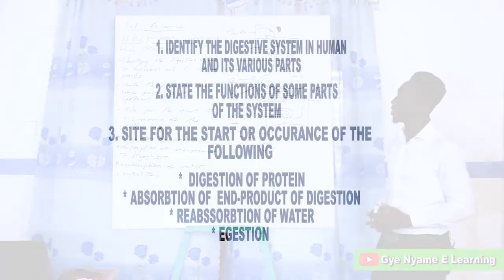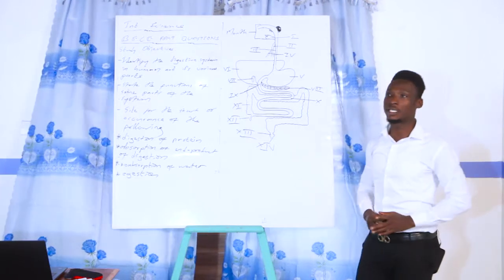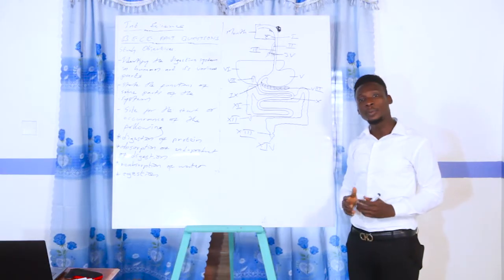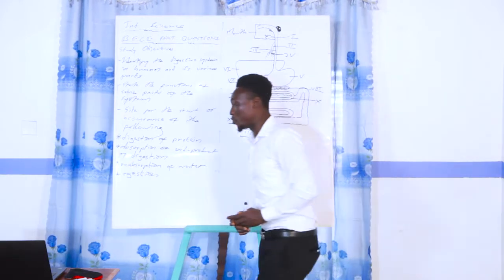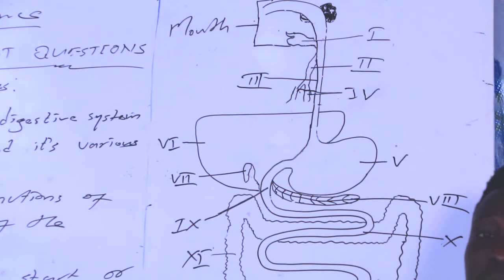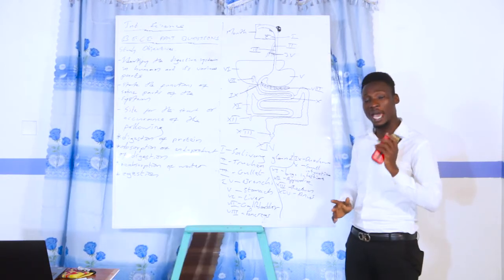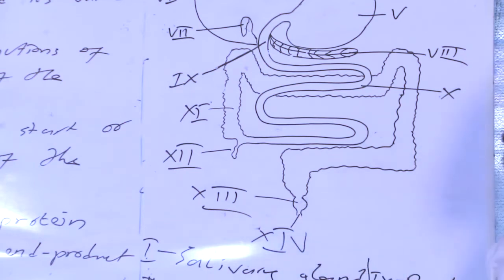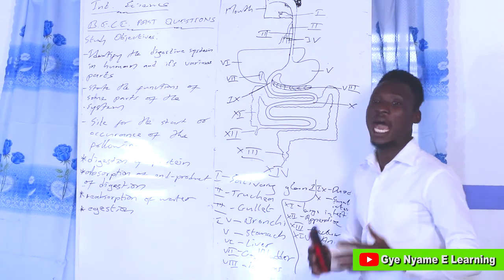HUMAN DIGESTIVE SYSTEM e-LEARNING | SCIENCE FOR J.H.S STUDENTS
In this video, Science Tutor, Ishmael Nyame takes us through the topic area of the Digestive System in Humans.
By the end of this video, students should be able to the process by which humans digest the foods we take in.

If you have any questions, kindly leave them in the comment box.